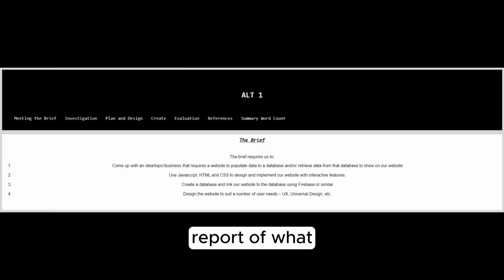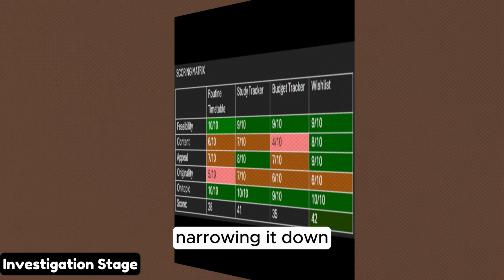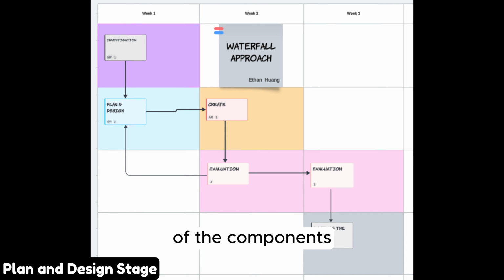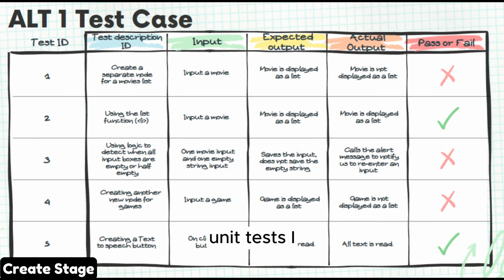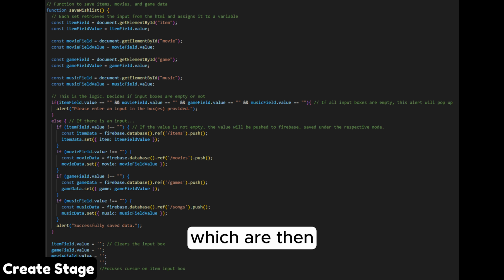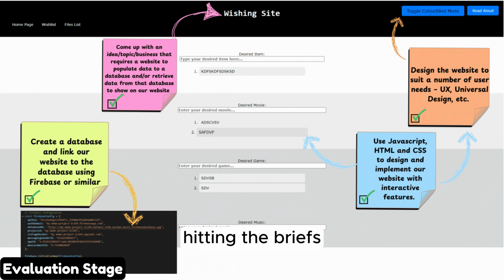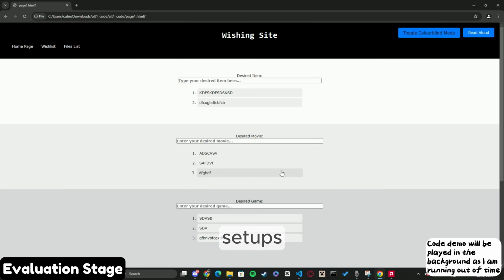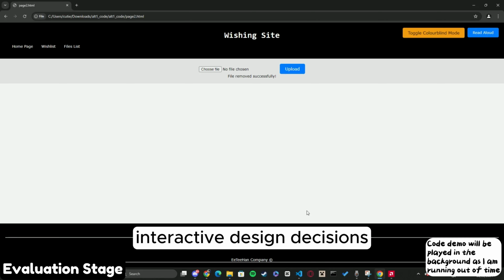ALT 1 Video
ALT 1.